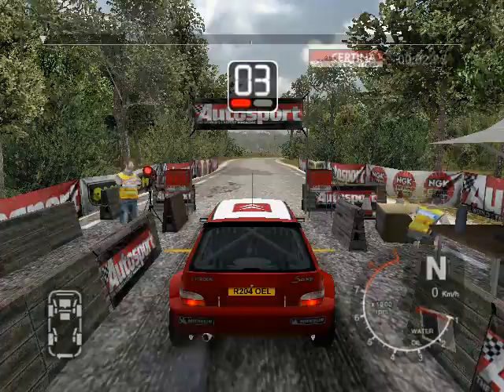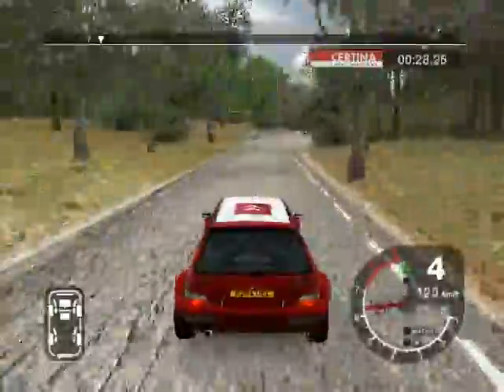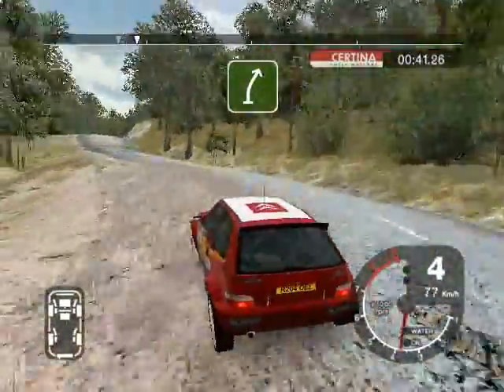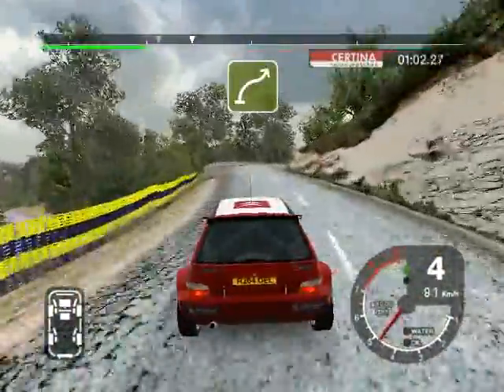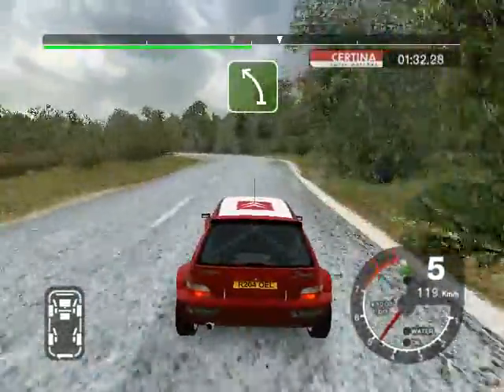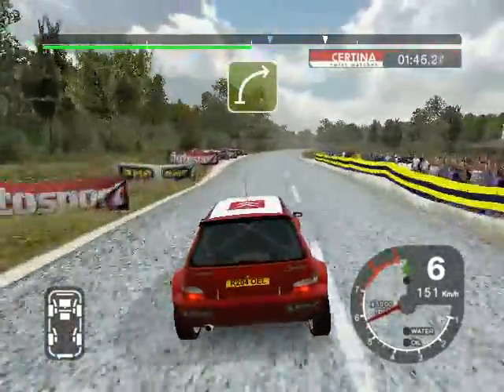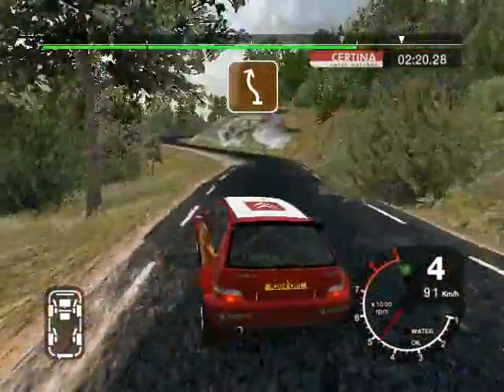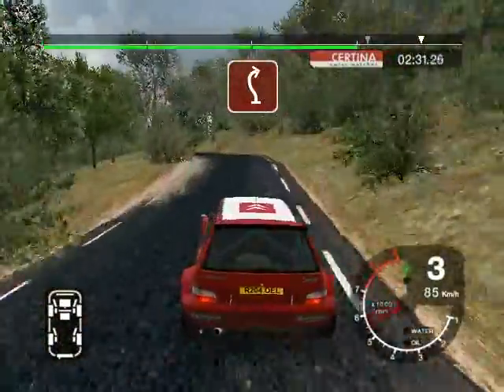Colin McRae Rally 2005 - Spain Stage 4 - Citroën Saxo Kit Car